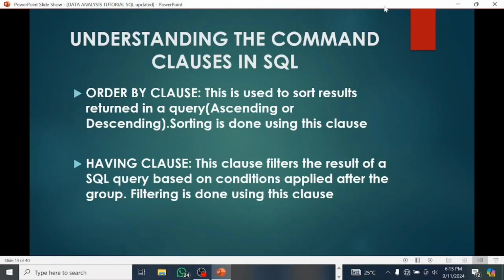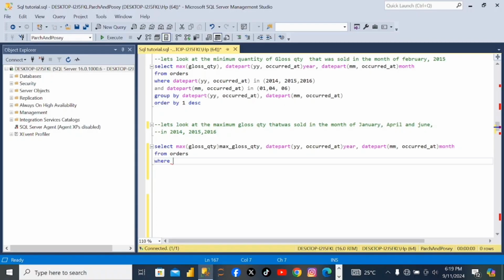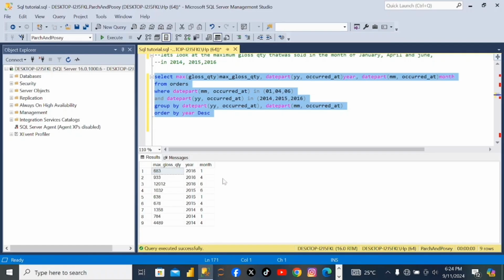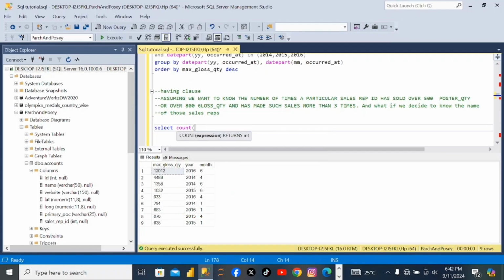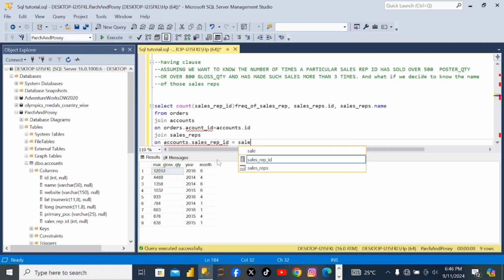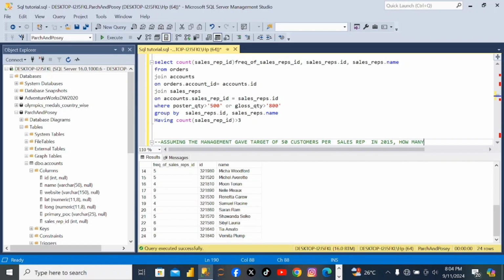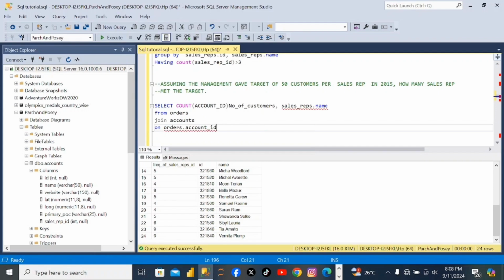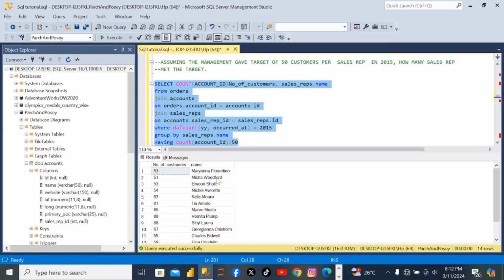8 Understanding the command clauses in SQL 3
Struggling with complex SQL queries? It often comes down to one thing: truly understanding the COMMAND CLAUSE.
In this quick tutorial, we wil break down exactly what a command clause is, why it’s the backbone of every SQL statement you write, and how to use it correctly to get the data you need—without the guesswork.